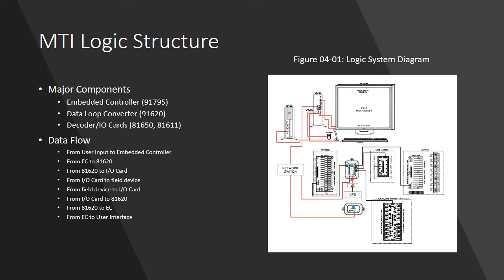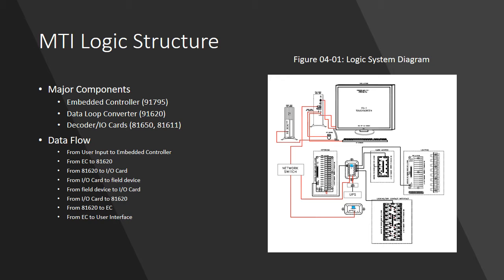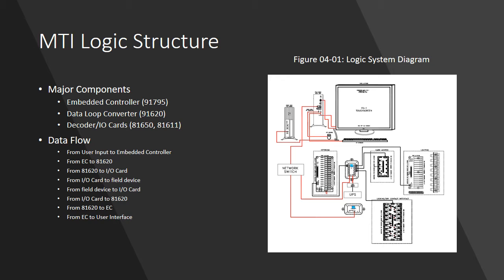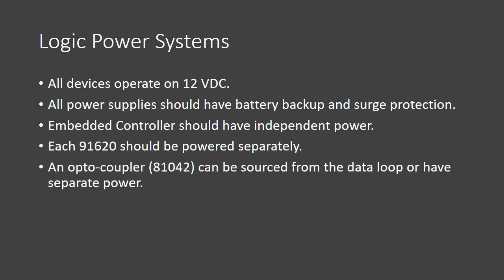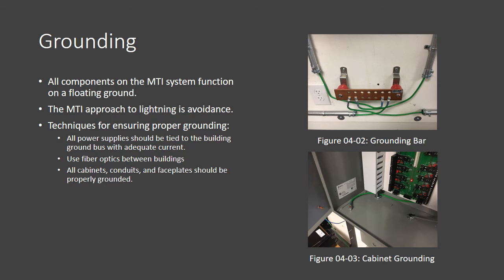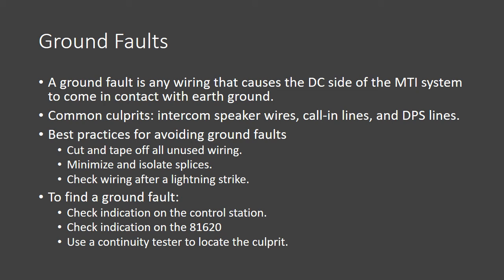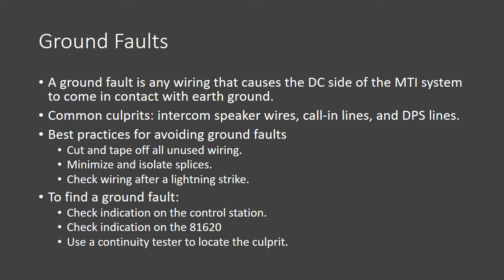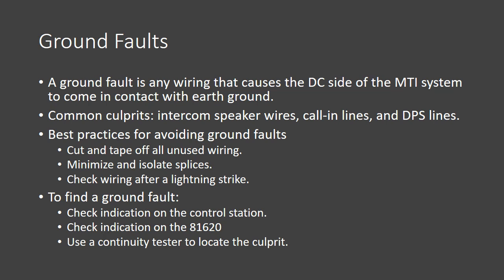MTI Control System Logic Device Overview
In this video, Nathan Skipper with Montgomery Technology, Inc. explains the overall functionality of the logic devices on the MTI Control System, along with power and grounding considerations.